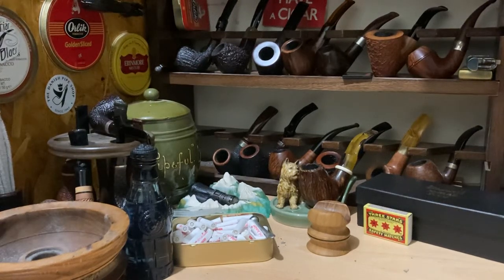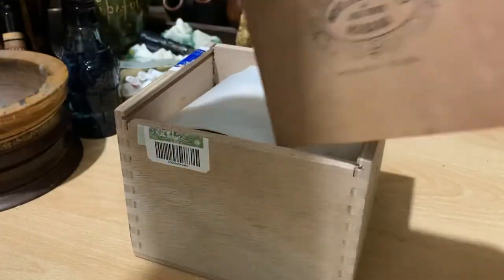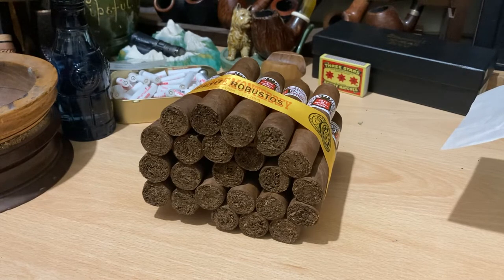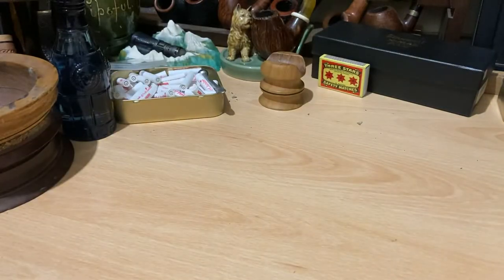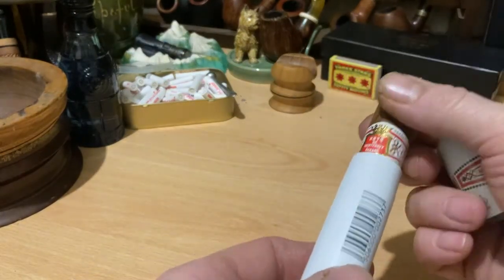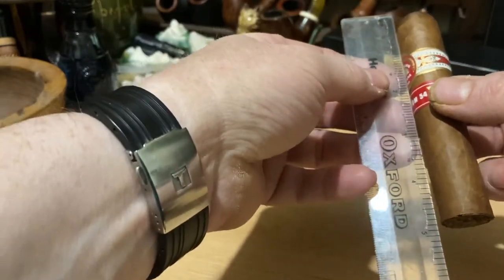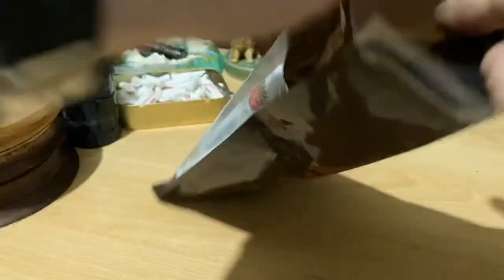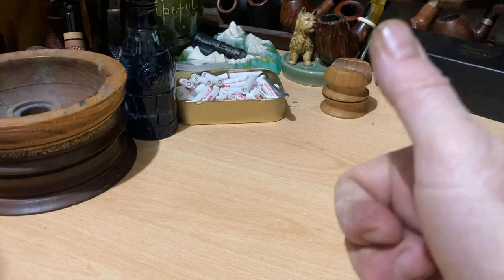Some new Cuban cigars in